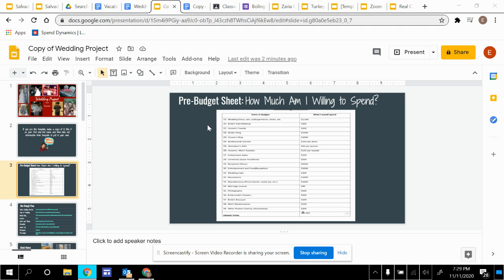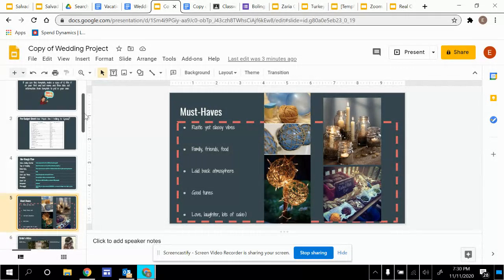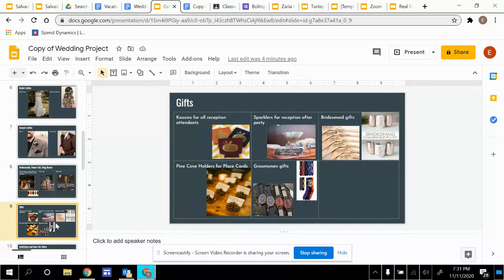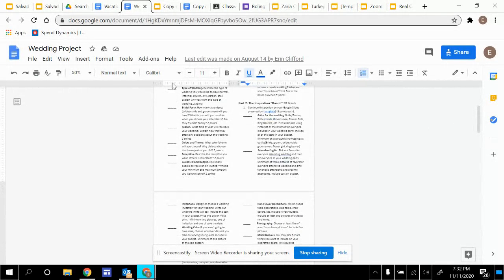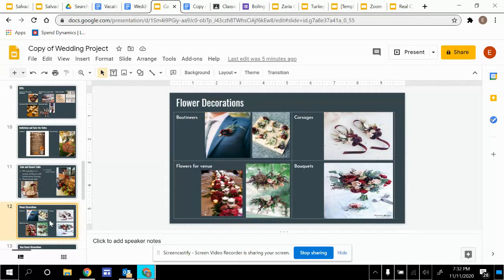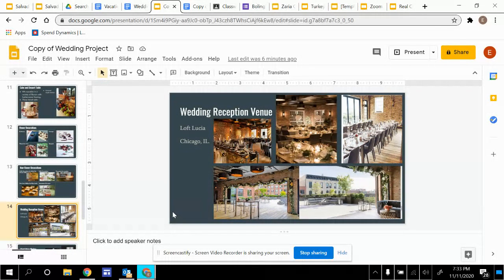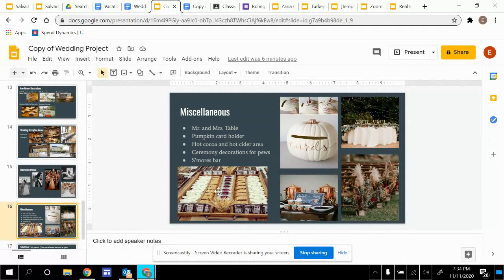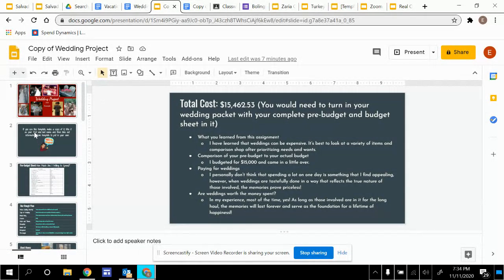Planning a Wedding Project Video Two